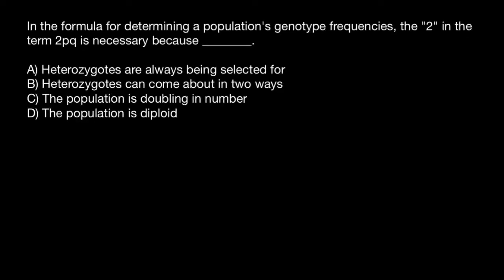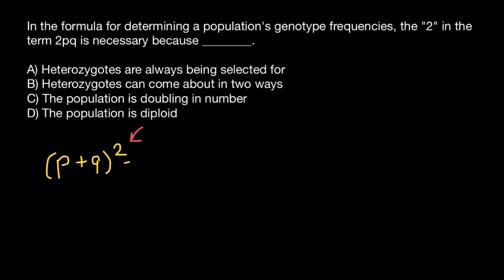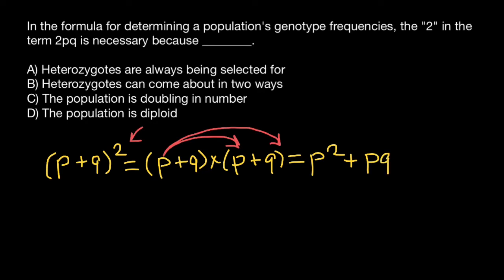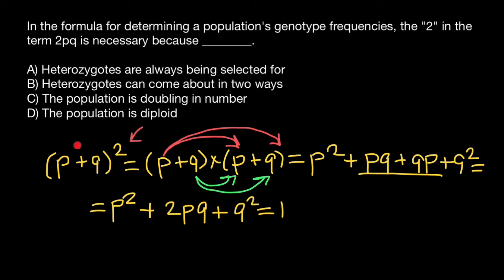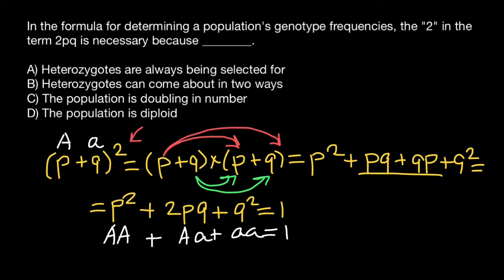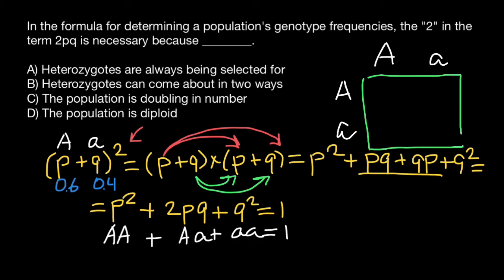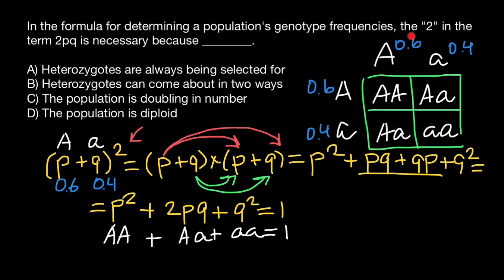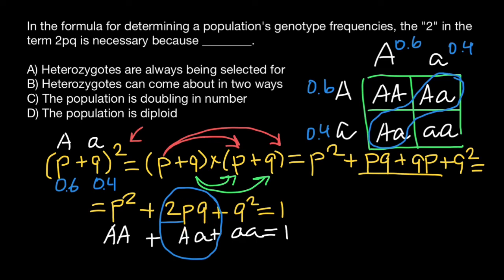Hardy Weinberg Formula Explained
In population genetics, the Hardy–Weinberg principle, also known as the Hardy–Weinberg equilibrium, model, theorem, or law, states that allele and genotype frequencies in a population will remain constant from generation to generation in the absence of other evolutionary influences. These influences include genetic drift, mate choice, assortative mating, natural selection, sexual selection, mutation, gene flow, meiotic drive, genetic hitchhiking, population bottleneck, founder effect and inbreeding.
In the simplest case of a single locus with two alleles denoted A and a with frequencies f(A) = p and f(a) = q, respectively, the expected genotype frequencies under random mating are f(AA) = p2 for the AA homozygotes, f(aa) = q2 for the aa homozygotes, and f(Aa) = 2pq for the heterozygotes. In the absence of selection, mutation, genetic drift, or other forces, allele frequencies p and q are constant between generations, so equilibrium is reached.
The principle is named after G. H. Hardy and Wilhelm Weinberg, who first demonstrated it mathematically. Hardy's paper was focused on debunking the view that a dominant allele would automatically tend to increase in frequency (a view possibly based on a misinterpreted question at a lecture). Today, tests for Hardy–Weinberg genotype frequencies are used primarily to test for population stratification and other forms of non-random mating.

Problem:

In the formula for determining a population's genotype frequencies, the "2" in the term 2pq is necessary because ________.

A) heterozygotes are always being selected for
B) heterozygotes can come about in two ways*
C) the population is doubling in number
D) the population is diploid